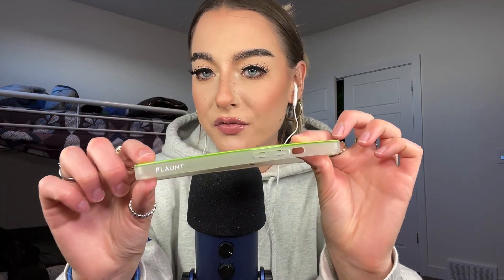ASMR ✨ recent purchases! phone case, clothing, maybe a surprise, maybe not a surprise (whispered)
Hey besties!

I've been doing some shopping! Please someone take my debit card away, I am begging.

Stores:
- Flaunt
- Garage Clothing
- Aritzia (Sunday best)
- PINK & Victoria's Secret

And as always, I hope you’re all happy, healthy, and safe. Much love and good vibes

ASMR stands for Autonomous Sensory Meridian Response. It is a feeling of well-being combined with a tingling sensation in the scalp and down the back of the neck, as experienced by some people in response to a specific gentle stimulus, often a particular sound.